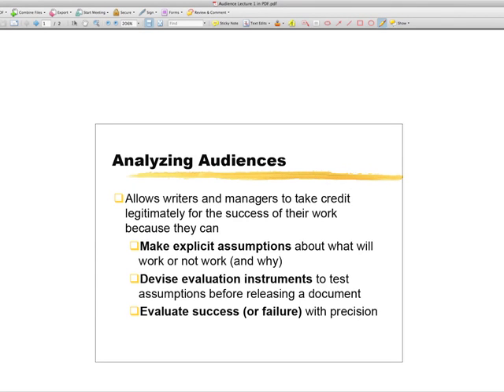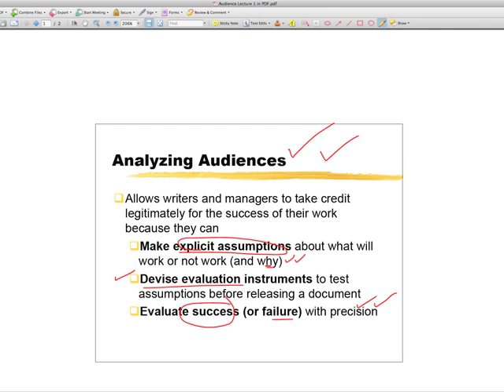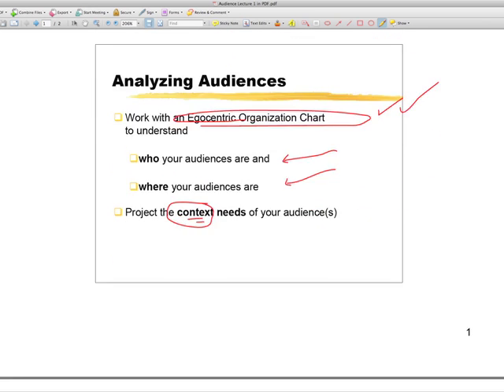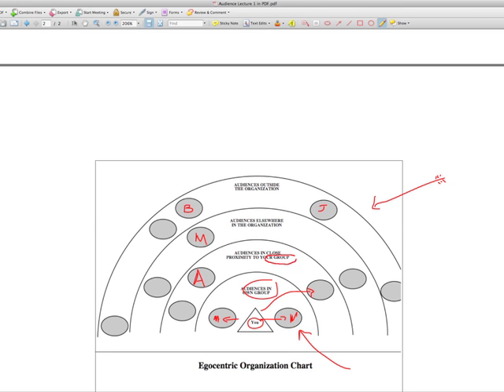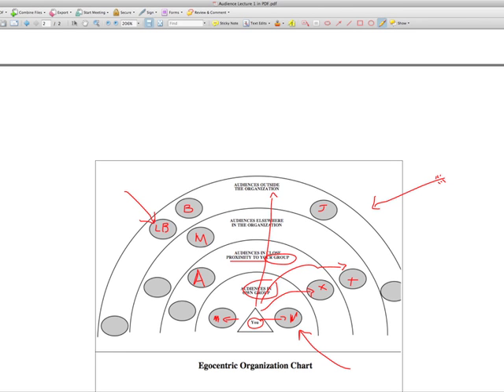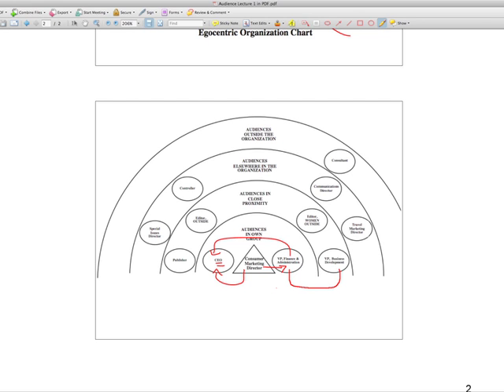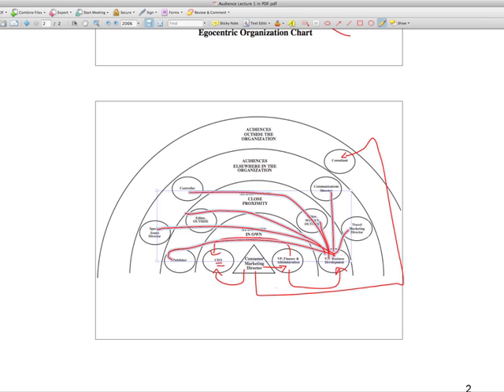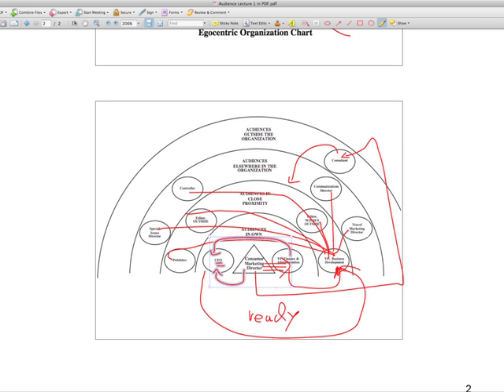The Egocentric Org Chart: Audience Analysis, Part One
This lecture uses an audience analysis technique developed from Mathes and Stevenson to discuss using an egocentric organization chart to analyze a workplace audience for a business communication.